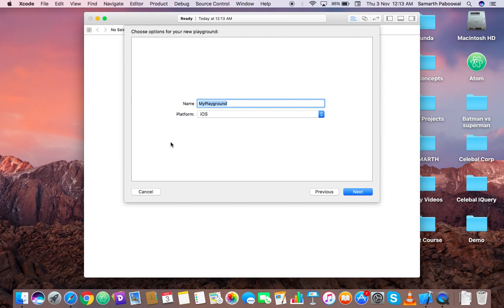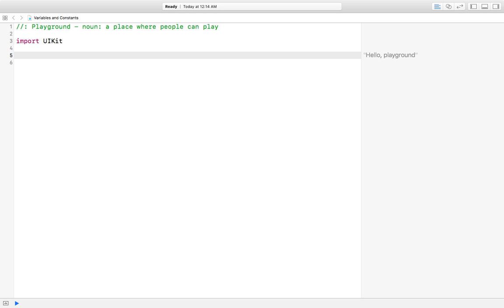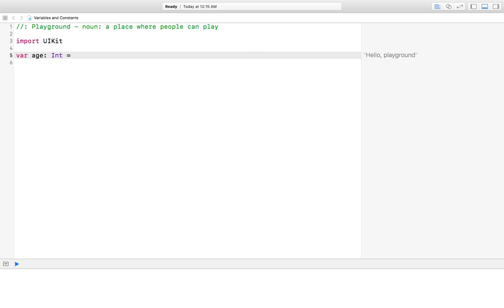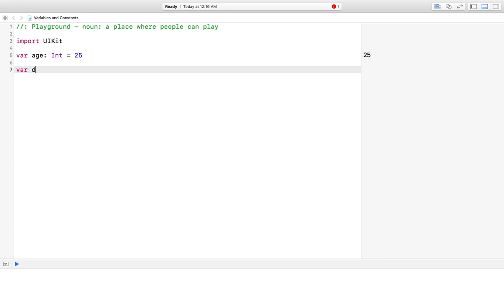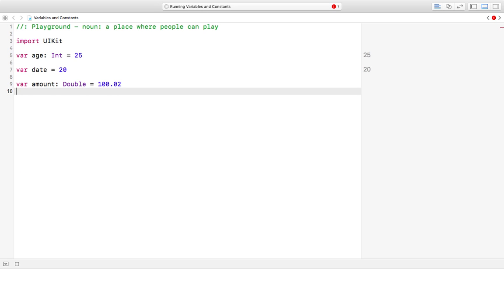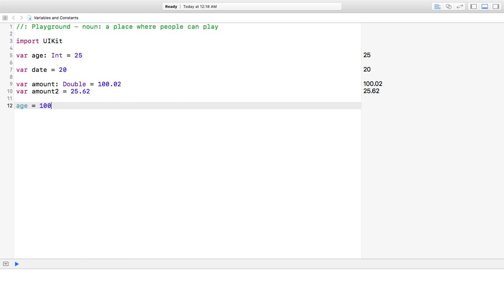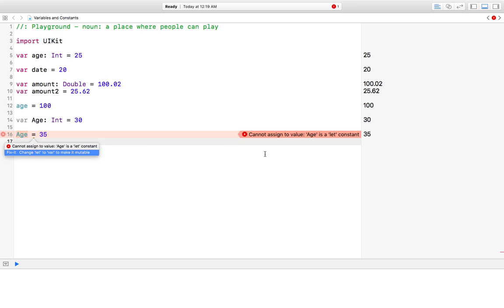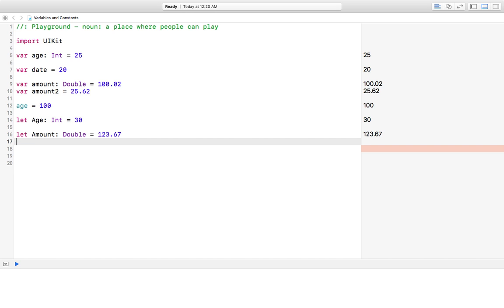Variables and Constants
In this tutorial we will learn about variables and constants in Swift 3.0